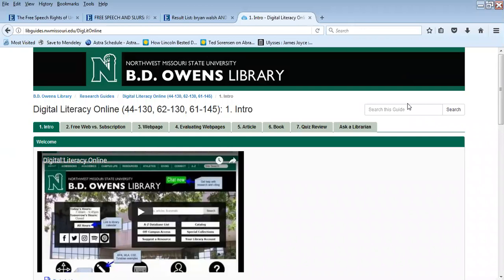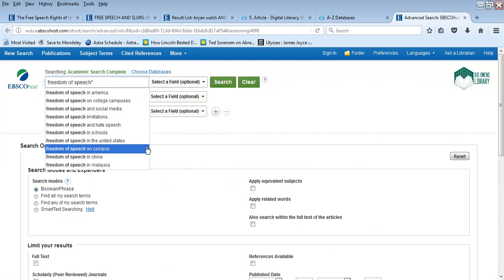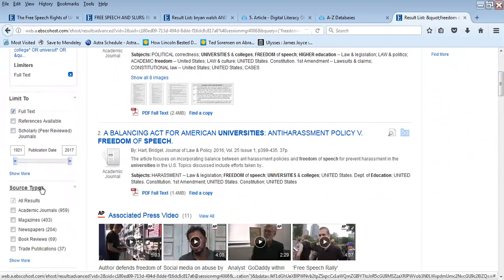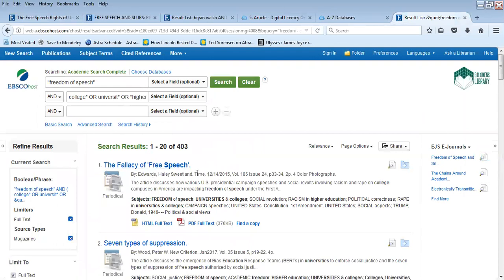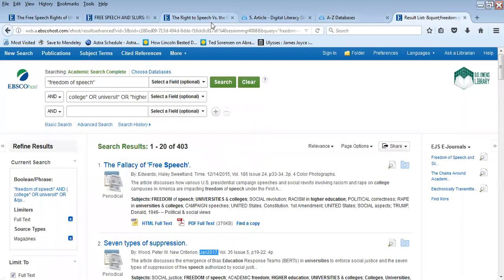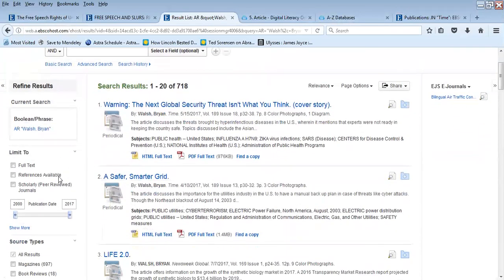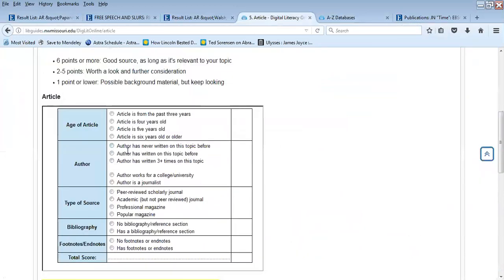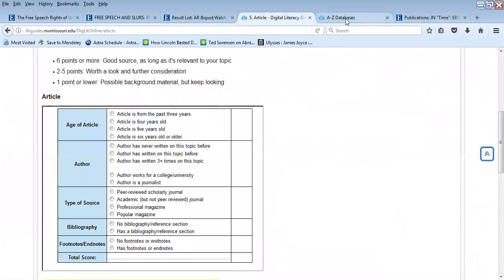Filling Out Article ESA Chart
Steps for searching an article database, refining the search,  filling out the Article ESA Chart.